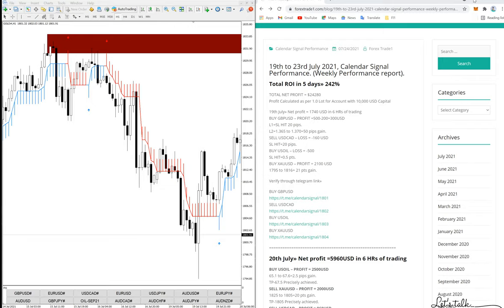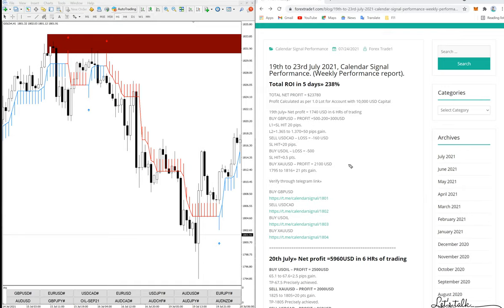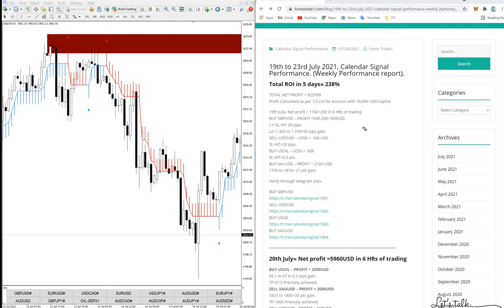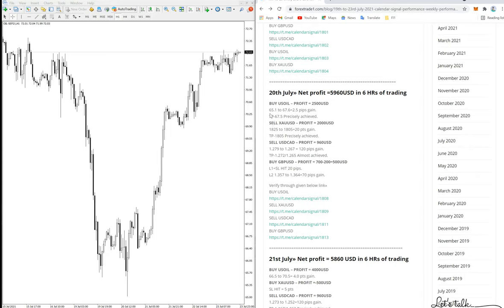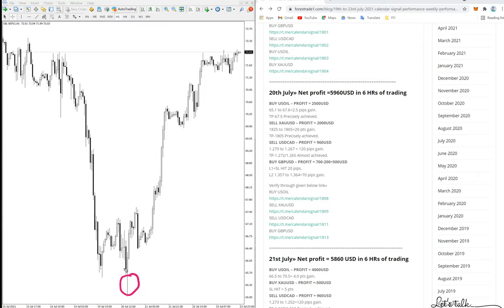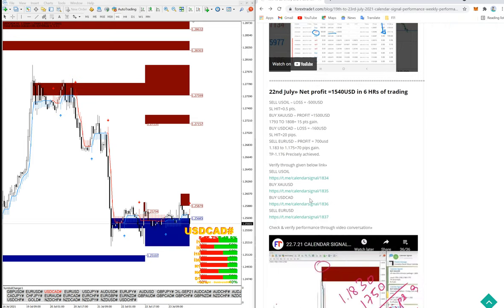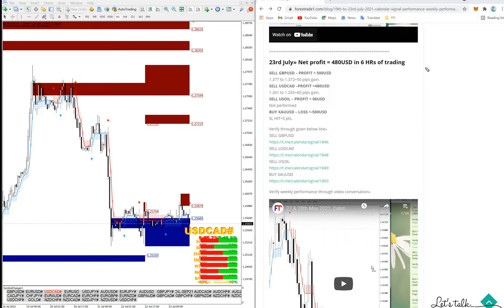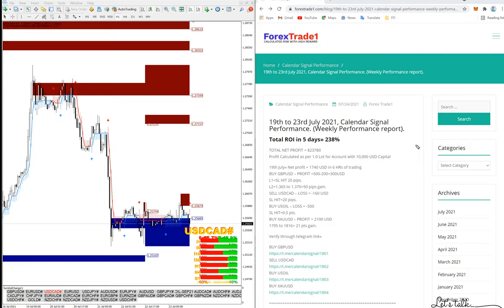19th to 23rd July 2021, Calendar Signal Performance. (Weekly Performance report) ROI in 5 days» 238%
Total ROI in 5 days» 238%
TOTAL NET PROFIT = $23780
Profit Calculated as per 1.0 Lot for Account with 10,000 USD Capital

19th July» Net profit = 1740 USD in 6 Hrs of trading
BUY GBPUSD – PROFIT =500-200=300USD
L1=SL HIT 20 pips.
L2=1.365 to 1.370=50 pips gain.
SELL USDCAD – LOSS = -160 USD
SL HIT=20 pips.
BUY USOIL – LOSS = -500
SL HIT=0.5 pts.
BUY XAUUSD – PROFIT = 2100 USD
1795 to 1816= 21 pts gain.